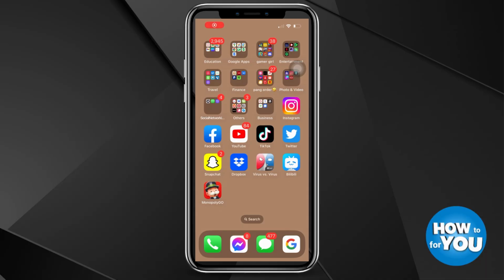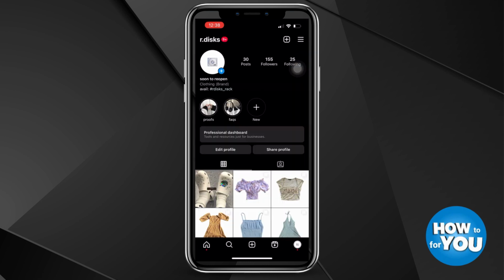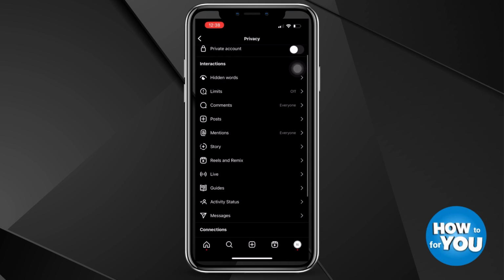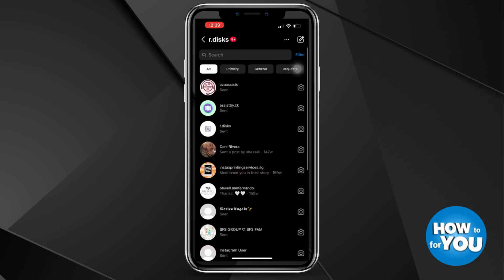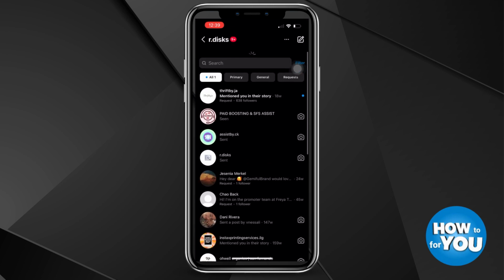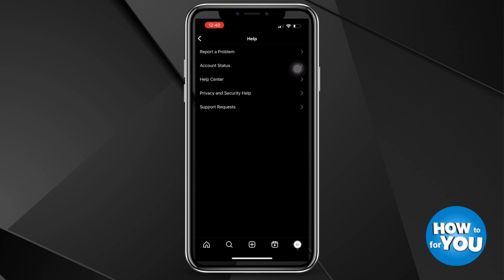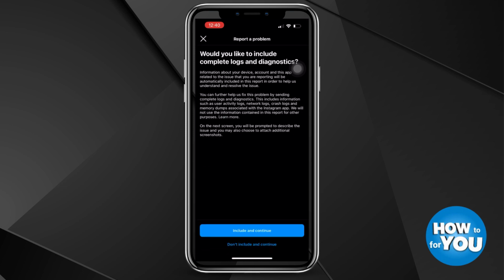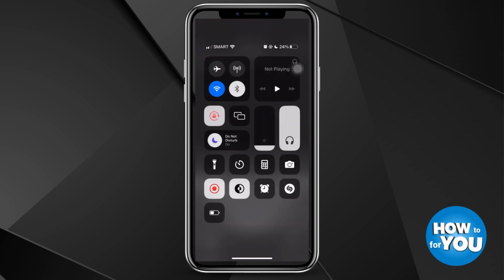How to Fix Instagram Notes Feature Not Showing On Phone (2023)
📝 Description:
Are you facing the frustrating issue of the Instagram Notes feature not showing up on your phone? 😫 Don't worry, we've got you covered! In this video, we'll guide you through the step-by-step process to fix this problem and get your Instagram Notes feature back up and running smoothly! 📲💡

In this tutorial, we'll explore various troubleshooting methods that can help you resolve the issue quickly. From basic troubleshooting to advanced techniques, we'll cover it all! 🛠️🔍

⚙️🔌 We'll start by checking if your Instagram app is up to date. Sometimes, outdated versions can cause compatibility issues, resulting in missing features. We'll show you how to update your Instagram app to ensure you're using the latest version with all the features. 📲✅

Next, we'll dive into the settings and permissions of the Instagram app on your phone. We'll walk you through the necessary steps to verify that the Notes feature is enabled and that the app has the necessary permissions to display it. 📋🔒

If the problem persists, don't worry! We'll explore alternative solutions, such as clearing the cache and data of your Instagram app. This can help resolve any temporary glitches that might be hindering the Notes feature from appearing on your phone. 🗑️🔄

Additionally, we'll discuss potential conflicts with other apps or software on your phone that could be causing the issue. We'll guide you through identifying and resolving these conflicts to ensure smooth functionality of the Instagram Notes feature. ⚠️🔄

Join us in this comprehensive tutorial and fix the Instagram Notes feature not showing on your phone in no time! 🎉📝